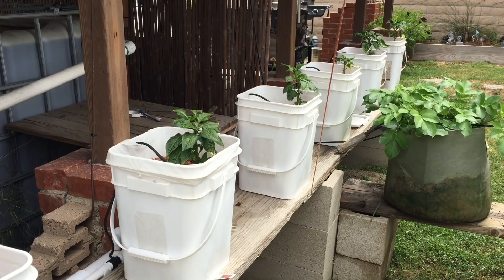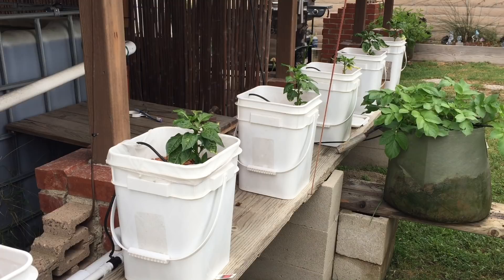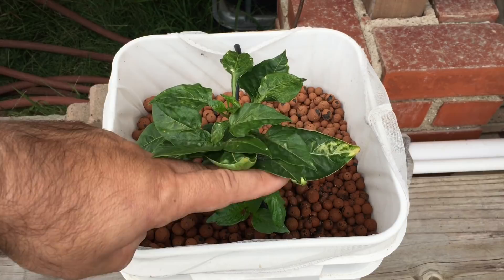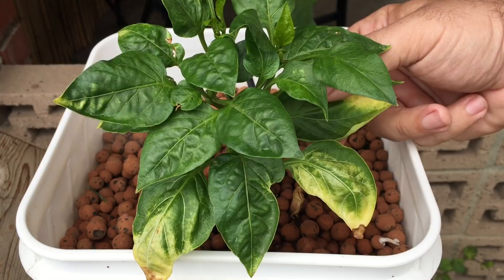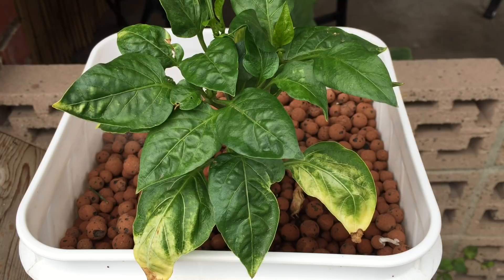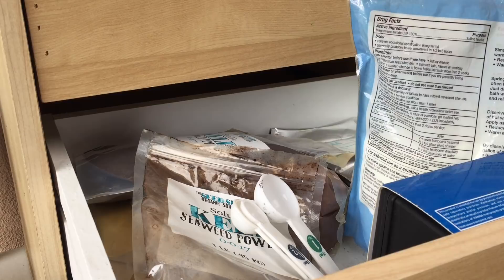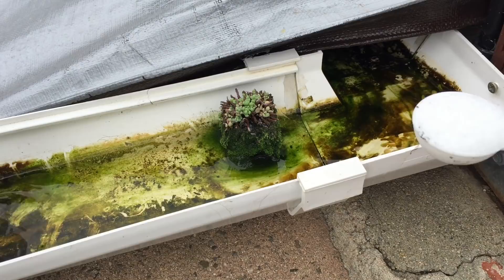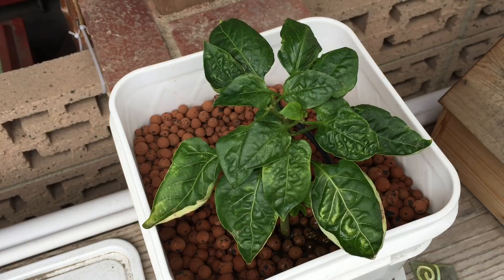Dutch Bucket Pepper Plants 2 - (Fixing Magnesium Deficiency)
Hey guys:) So I noticed I was having something that looks like a magnesium deficiency in my pepper plants that I put in my aquaponic dutch buckets. In this video I show you how I diagnosed that it is magnesium and also what I did about it to fix the problem.